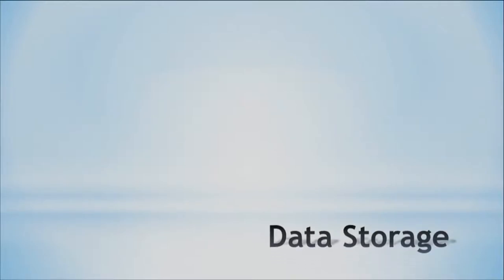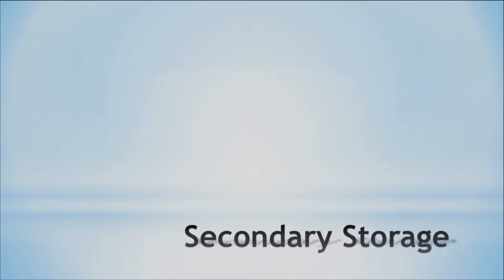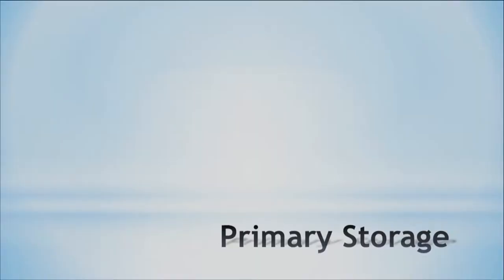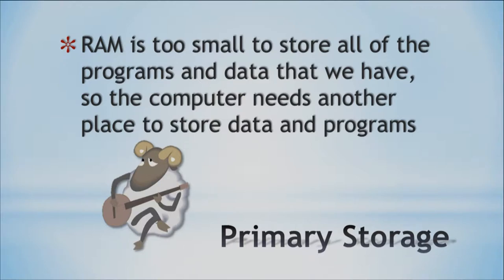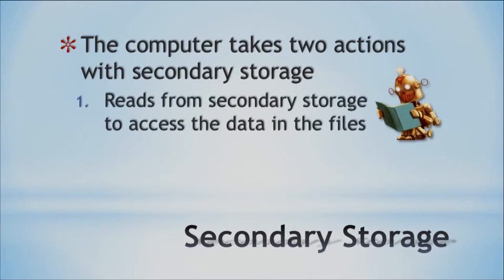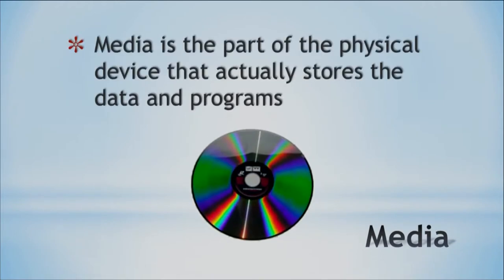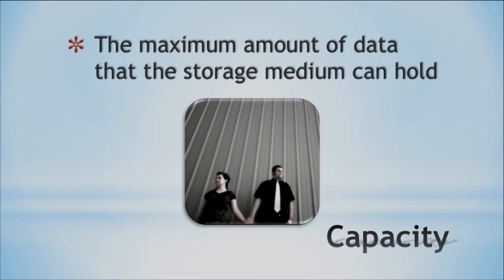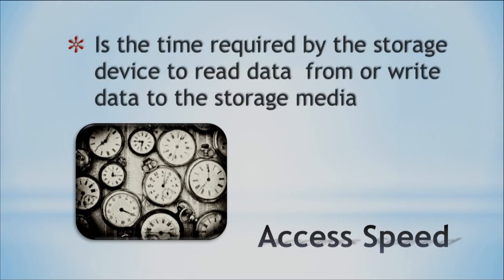Microbyte primary and secondary storage